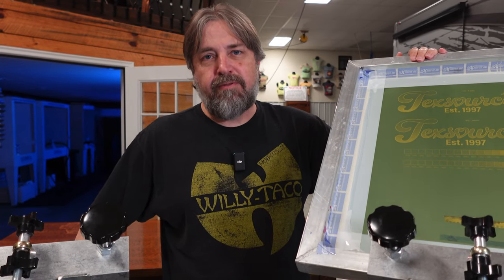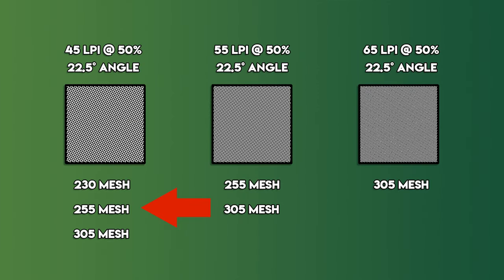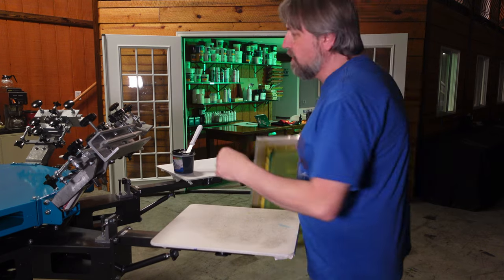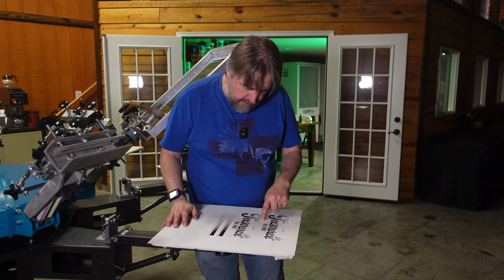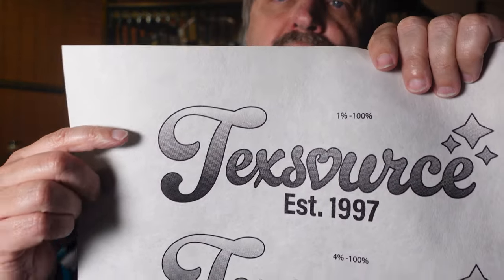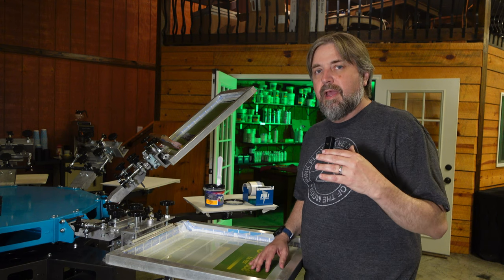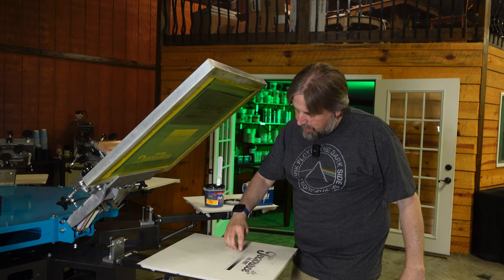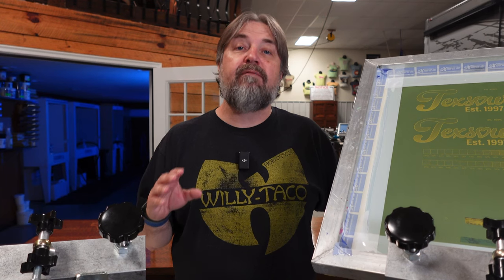Screen Making 102: How to Burn Halftones and Gradients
Texsource's Mike Hoey guides you through all the steps for burning halftones and gradients for your screen printing operation. Part one of this series, Getting the Perfect Exposure, should be employed before embarking on burning halftones into your screens.

ABOUT TEXSOURCE
Since 1997, Texsource® has become one of North America's leading distributors of screen printing, embroidery and sign-making supplies & equipment. Headquartered in Kings Mountain, North Carolina, We offer fantastic customer support and ongoing education opportunities for the screen printing community throughout the year. We also offer 4 shipping locations for your convenience in North Carolina, Georgia, Texas & Indiana. 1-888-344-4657